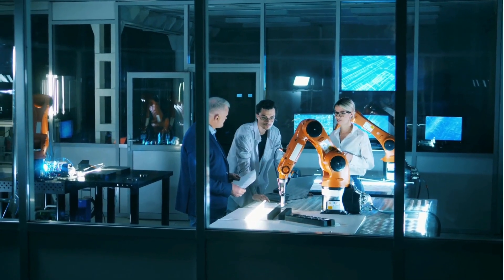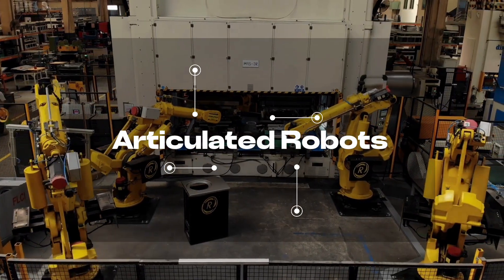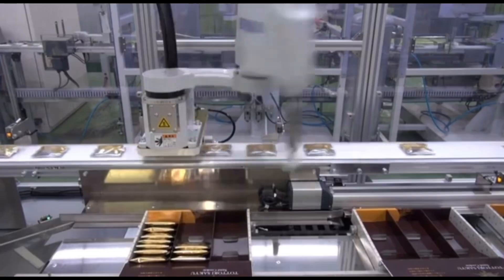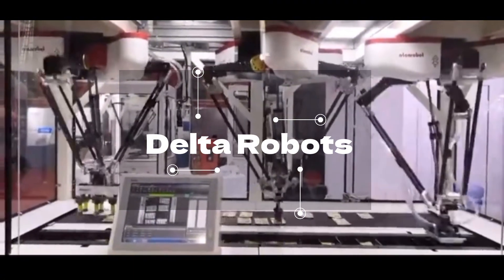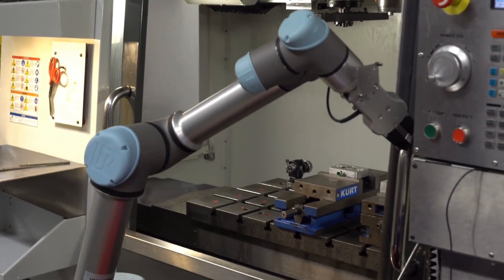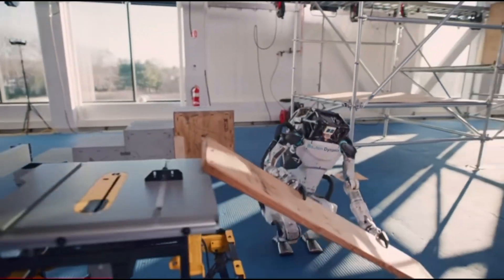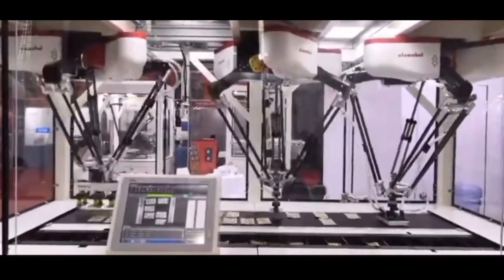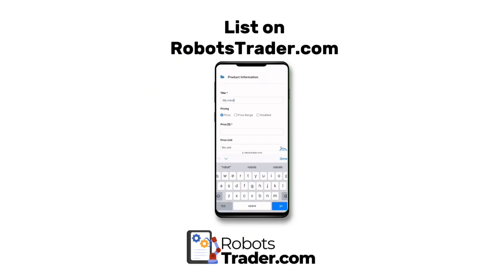The Ultimate Guide to the Different Types of Industrial Robots | Used Robots Explained 2025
The Ultimate Guide to the Different Types of Industrial Robots | Used Robots Explained

Looking to buy or sell used robots? Understanding the different types of industrial robots is key to making the right choice for your automation needs. In this video, we break down the most common types of robots, their applications, and the top brands in the industry. Whether you’re just starting out or looking to upgrade your automation setup, this guide will help you navigate the world of used robotics with confidence!

📌 Video Timestamps:
00:00 – Intro: Why Understanding Industrial Robots Matters
00:42 – Articulated Robots – The Workhorses of Automation
01:05 – SCARA Robots – Speed & Precision in Action
01:25 – Cartesian Robots – Precision & Simplicity
01:48 – Delta Robots – The Fastest Robots in Manufacturing
02:05 – Collaborative Robots (Cobots) – Safe & Human-Friendly Automation
02:28 – Autonomous Mobile Robots (AMRs) – The Future of Logistics
02:52 – Humanoid Robots – AI-Powered Robotics of Tomorrow
03:20 – How to Choose the Right Robot for Your Needs

At RobotsTrader.com, we help businesses buy and sell used robots with ease. If you’re in the market for a reliable used robot or looking to sell one, check out our marketplace today!